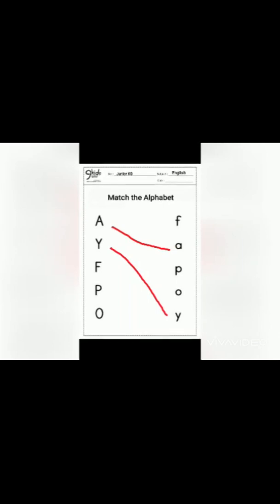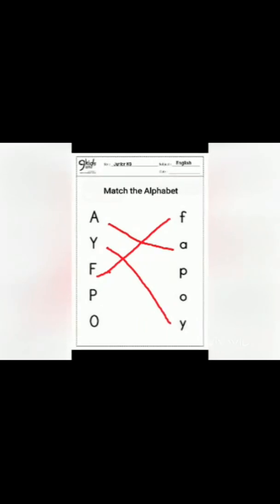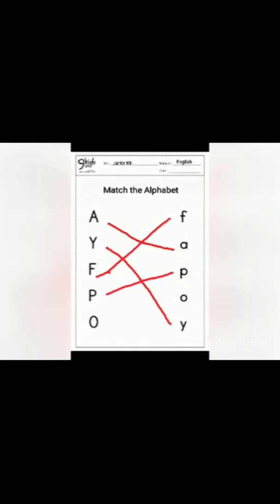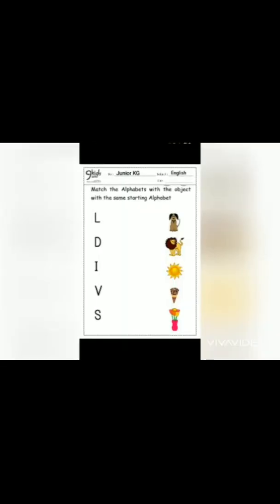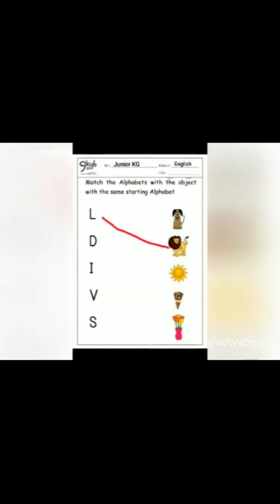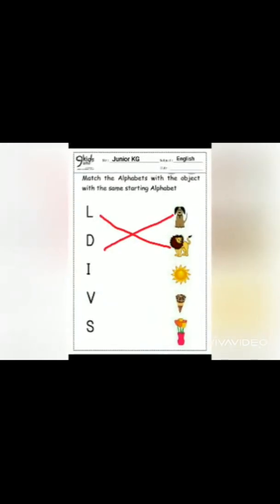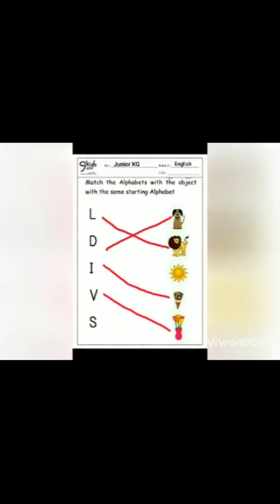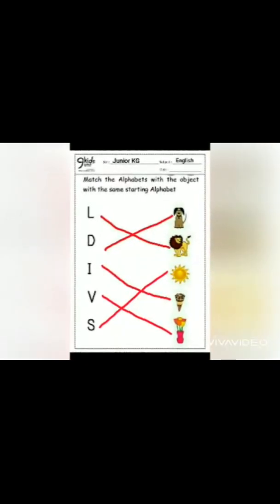9Kids | Jr KG | ENG | Alphabet | Session 3